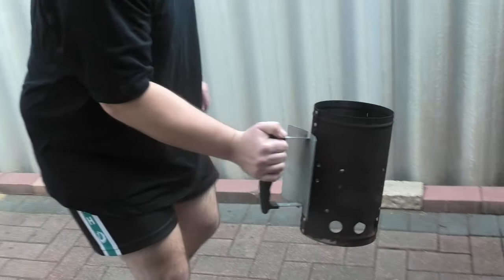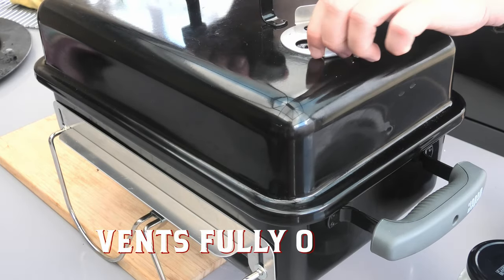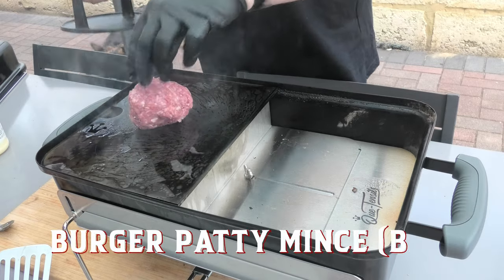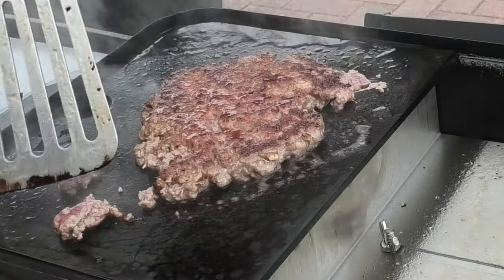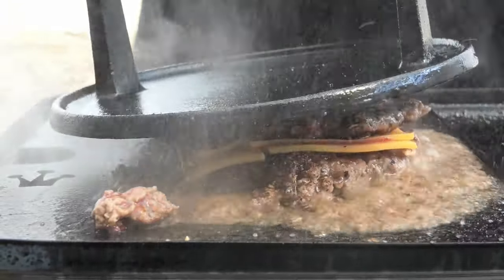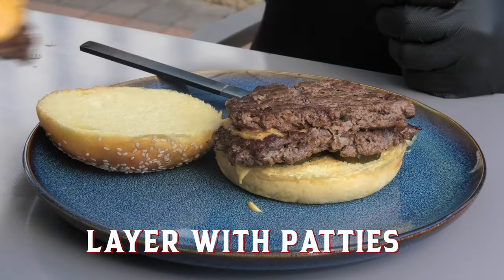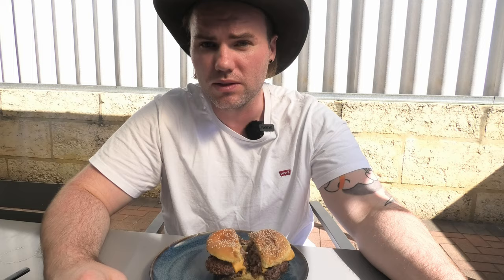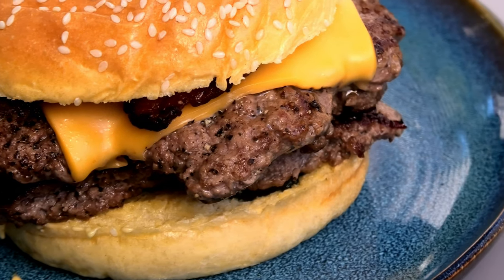HULK SMASH your hunger with smashed burgers on the Weber Go Anywhere!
Join the lads at Smoke and Dagger as they whip out the Weber Go Anywhere and make some smashing smashed burgers!